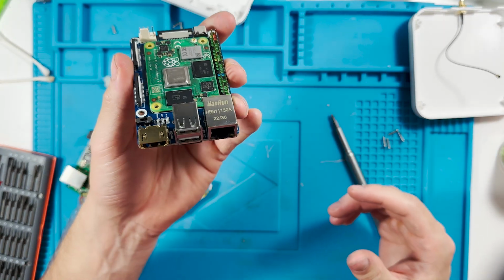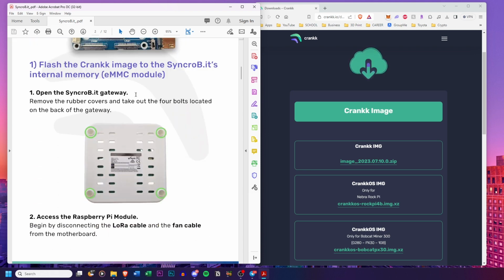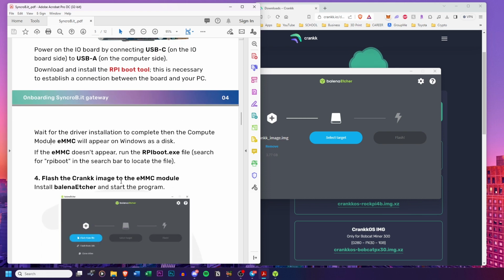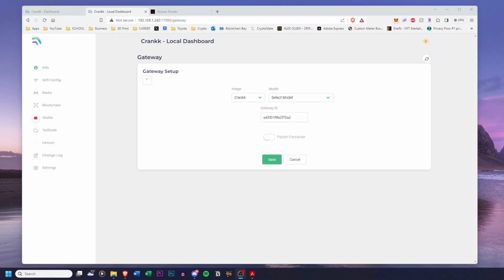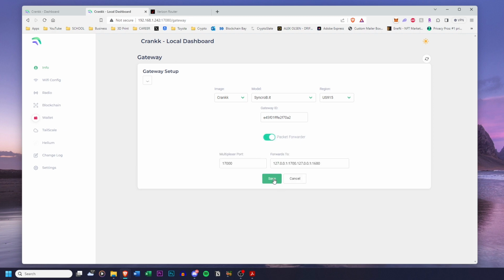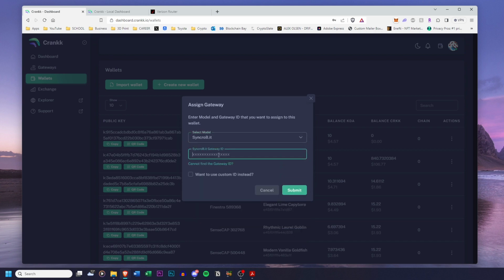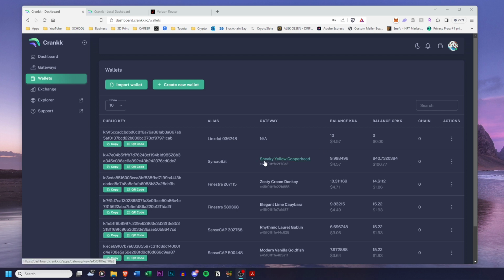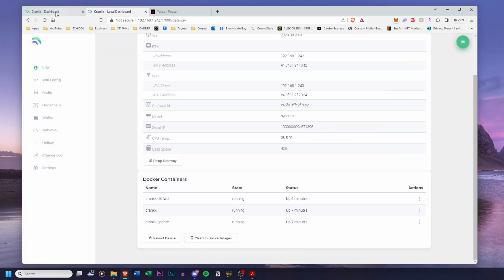Crankk Setup for Syncrob.it | Beta 2.0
CM4 Board

Looking for a Discount on Crypto Projects, Hardware Wallets, Seed Phrase Wallets and More?
Check out the Blockchain Bay Directory for the best prices on the Internet!

Donations are welcome and are used to help build more content.
→ Bitcoin: bc1q4n5awf9rjzcdsrppt5szjay368r4kgdk6e0tmz
→ Ethereum: 0x6eA2b3E90880Fbb5a6bb279252c9B60228cf4bFB
→ Litecoin: ltc1qpv84ru2jcl8j2e2959ayzltpkwllvp446hsk5p
→ Doge: DNTvXN6PTmRP1GLXxkGAZKMhqocxo8NCex
→ BNB: 0xC9FeD7FF3362d6eBe37545971E28F940B1E88C54

PRIVACY POLICY and FULL DISCLOSURE:
These links make it possible for me to make more videos and I greatly appreciate everyone who uses them. I DO NOT collect, store, use , or share any data about you.